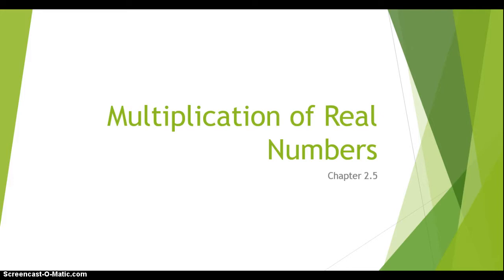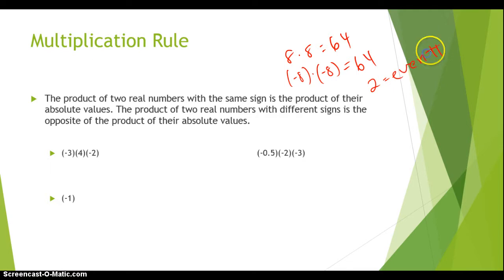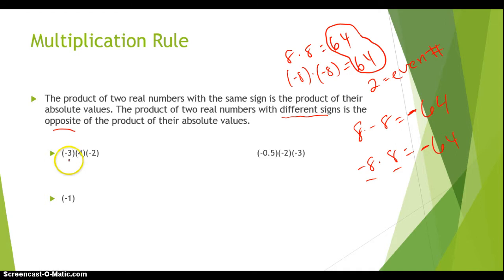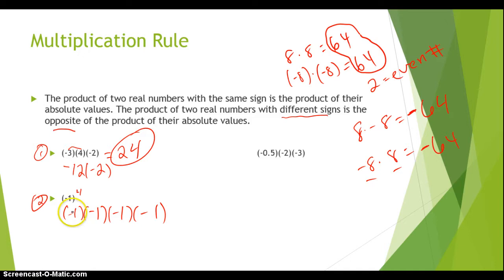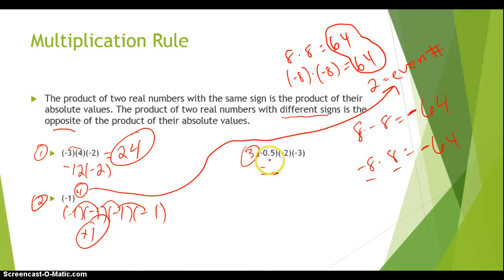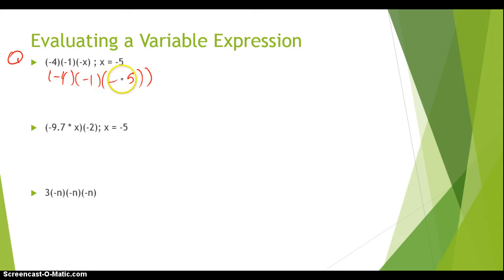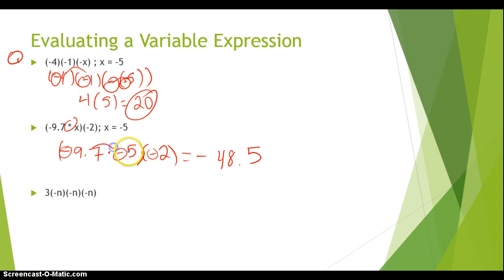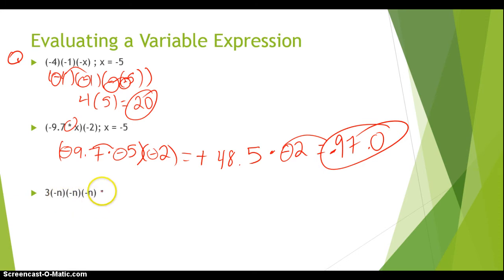Chapter 2.5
Multiplication of Real Numbers